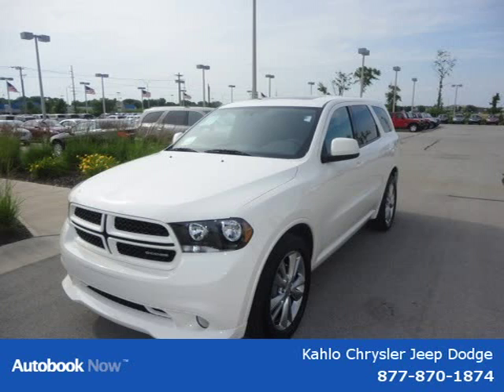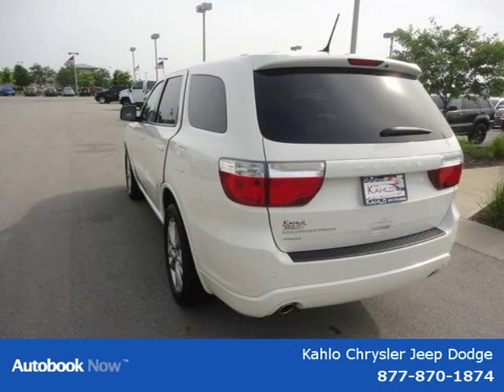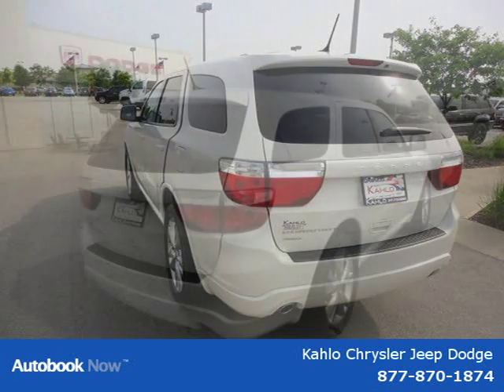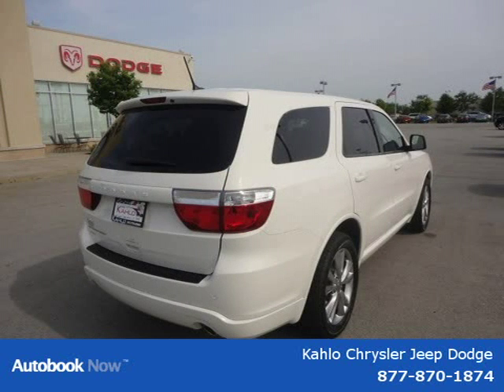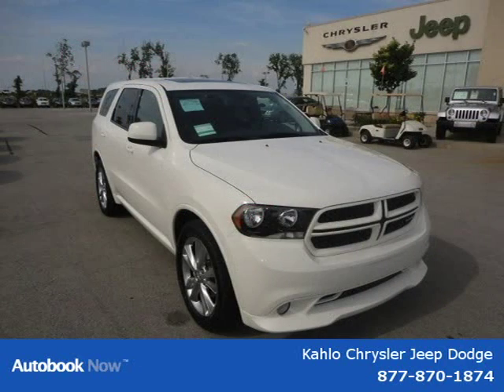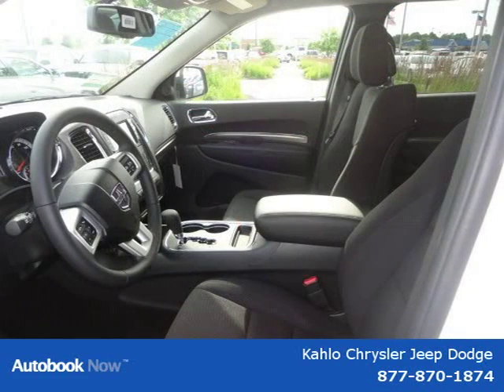2011 Dodge Durango Noblesville Indianapolis IN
Price: $ 35,215
Mileage: 10
Trim:
Ext. Color: White
Int. Color:
Transmission: Automatic
Engine:
Doors:
Stock No.: 1D279
VIN: 1D4RE3GG3BC712388